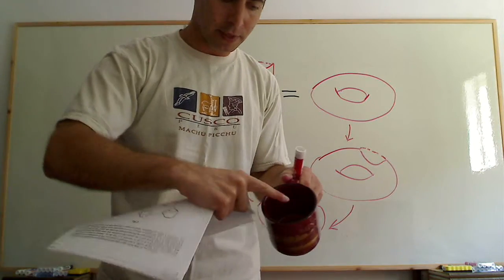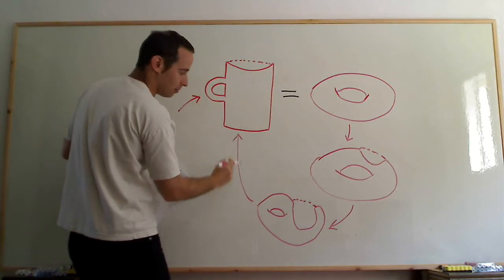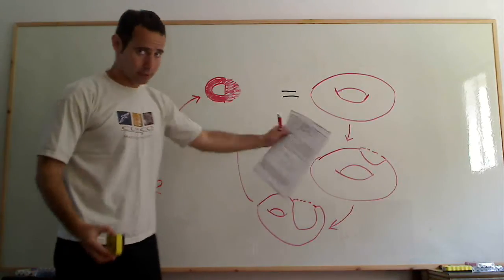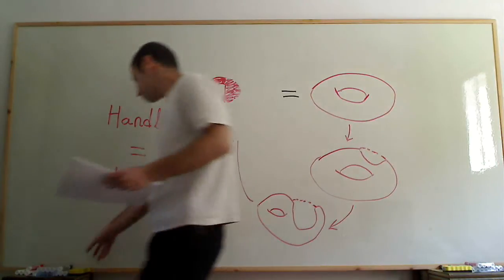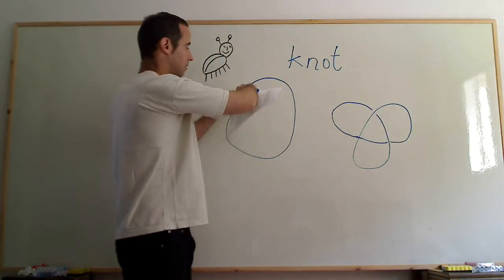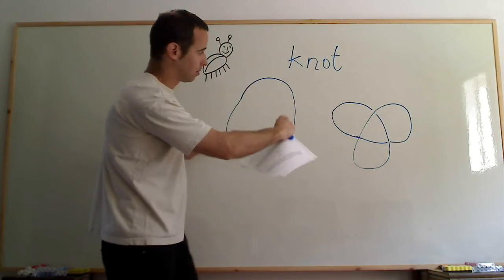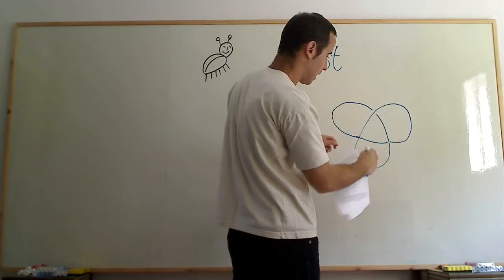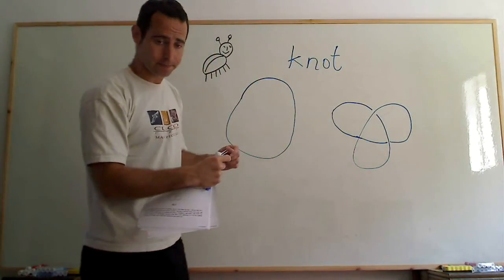experiments in topology chap1 part2 2